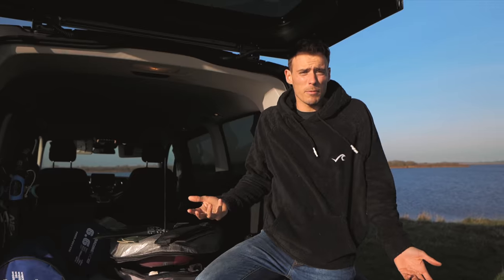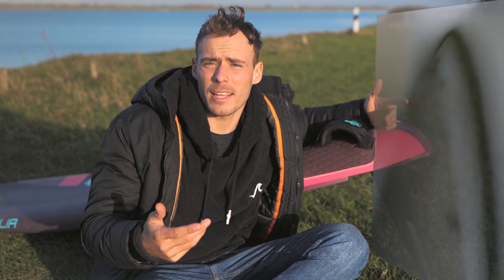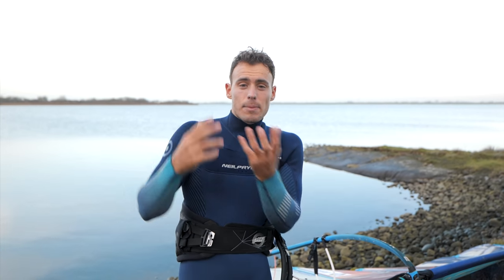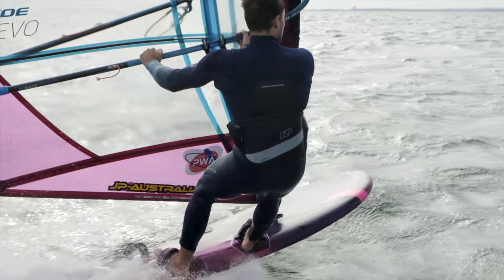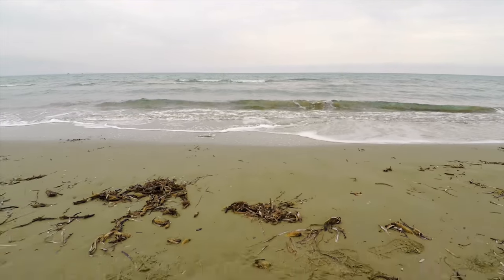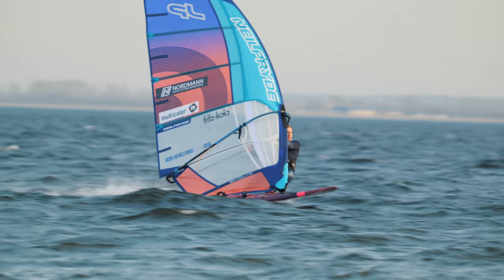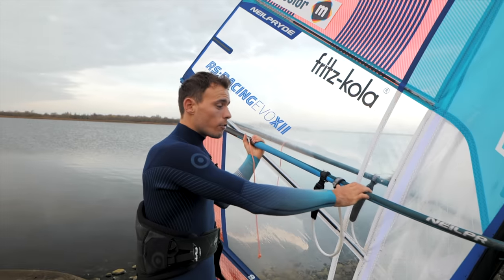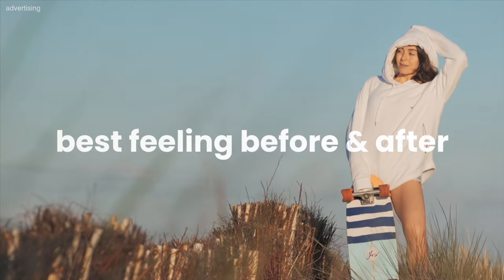HOW TO AVOID SPINOUTS | Tutorial by Nico Prien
🎥 Filmed with my Panasonic S1H

Let’s make windsurfing great again.

NeilPryde
JP Australia
BRAINEFFECT
Nordmann

0:00 Intro
0:48 No Fin Windsurfing
1:03 Physics
2:10 Technique
4:30 Gear
6:22 Your Footage
7:03 Giveaway